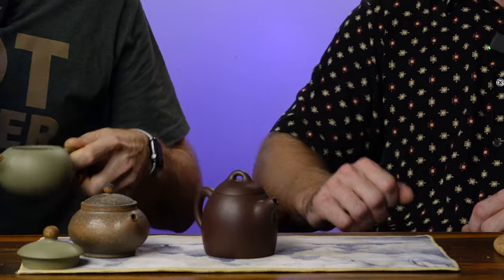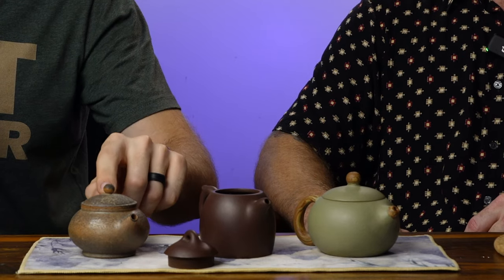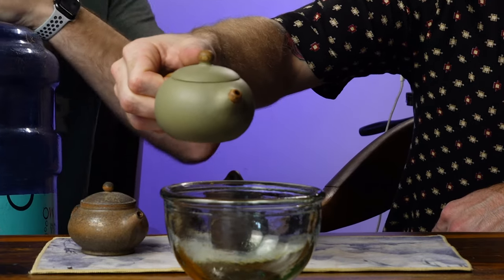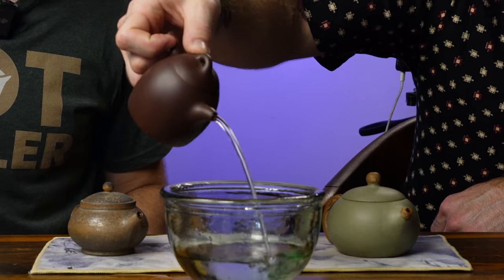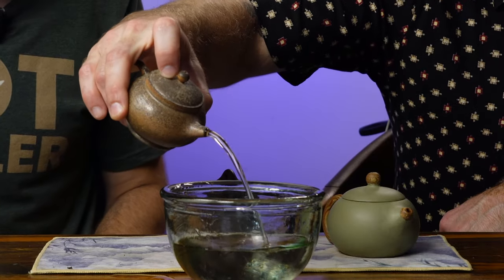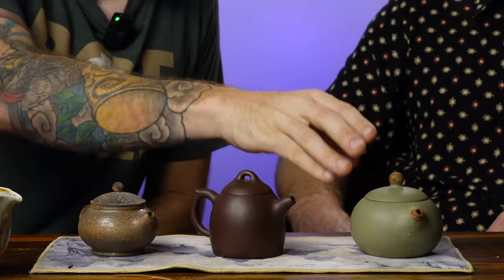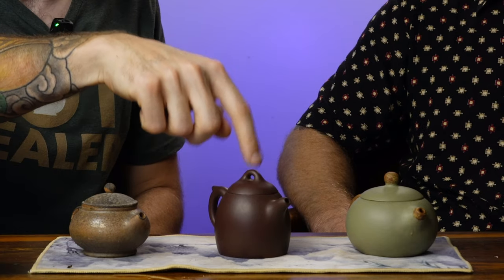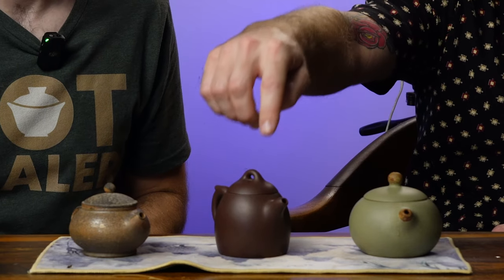$50 vs $1000 TEAPOT?! | betweenthecracks #1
This is our pre-test for the Between the Cracks Podcast, in this video I chat with Griffin from Exploration G and he has to guess which is the $50 mold made pot and which is the $1,000 masters pot.